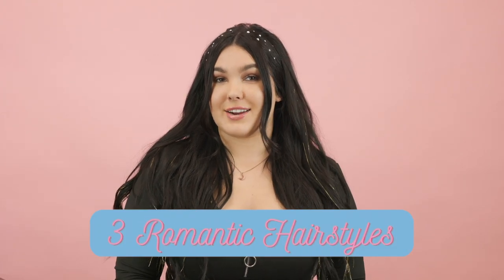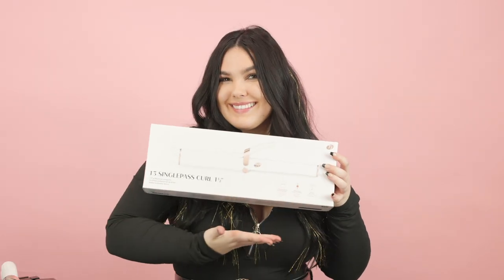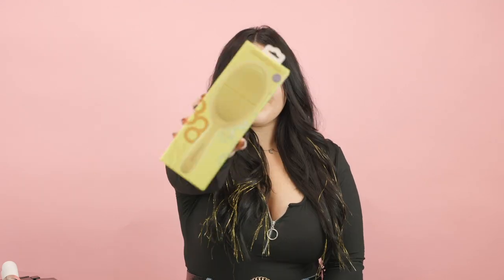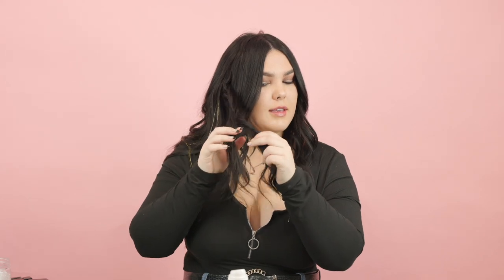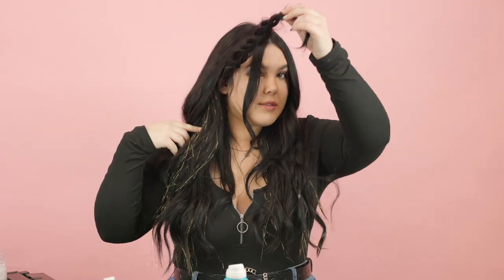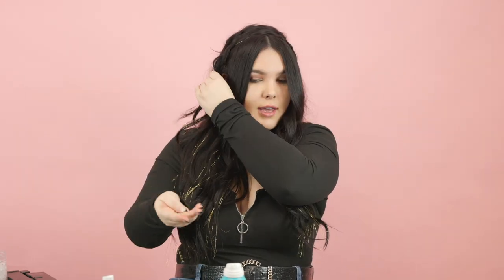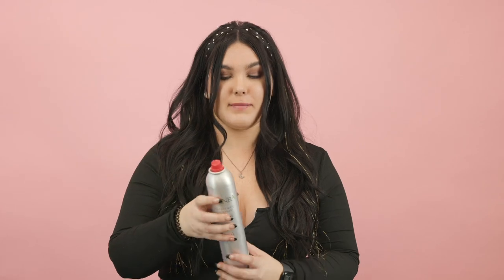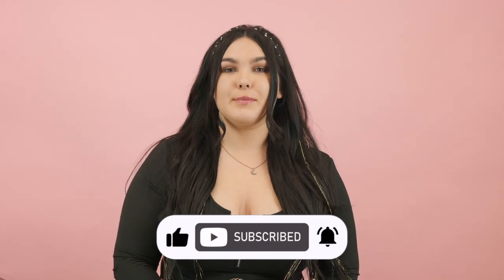3 Valentines Day Hairstyles - EASY BRIDESMAIDS HAIRSTYLES YOU CAN DO ON YOURSELF👰🏼‍♀️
In this video, Danielle shows you how to do 3 romantic valentines hairstyles that you can do on yourself.

Featuring these valentines hairstyles👇🏼

1. The braided valentines day headband hairstyle
2. The half pony with bow hairstyle
3. The sleek gems valentines hairstyle

FOLLOW US FOR MORE AND USE PODCAST15 to save on our online store!

LISTEN TO US ON ALL STREAMING PLATFORMS!